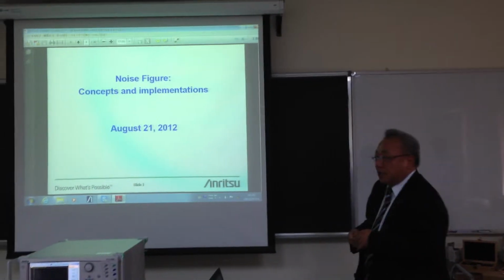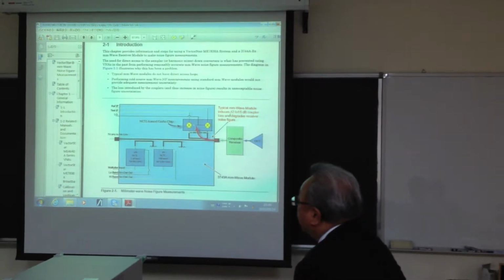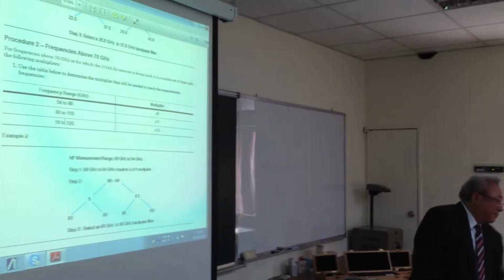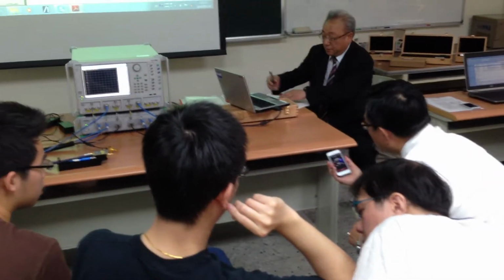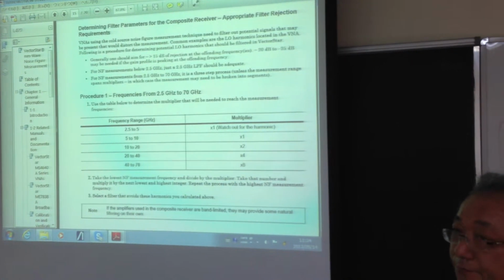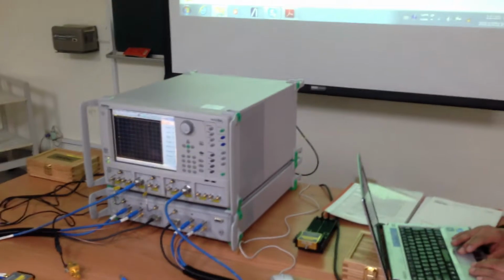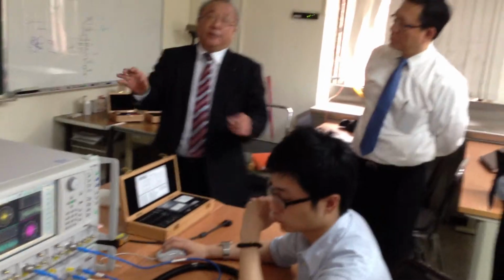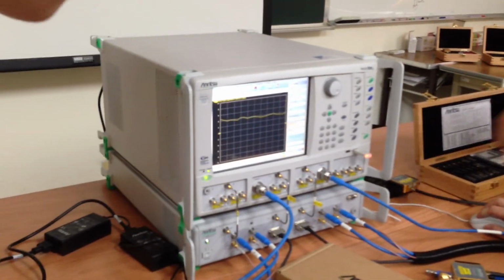VNA NF training@NTU